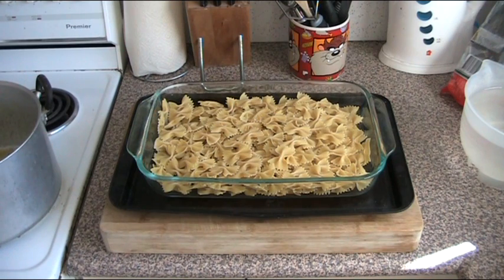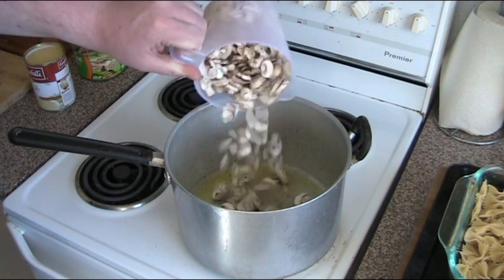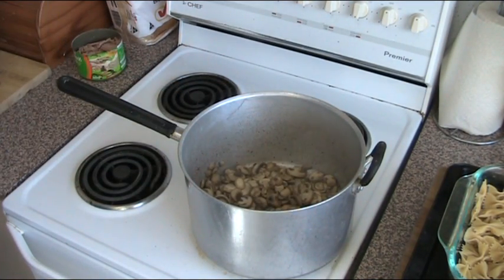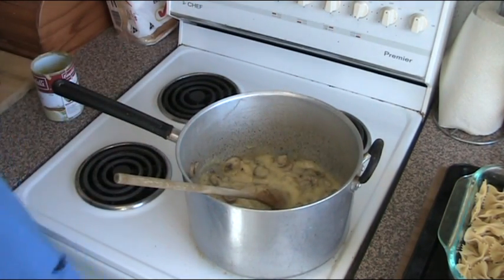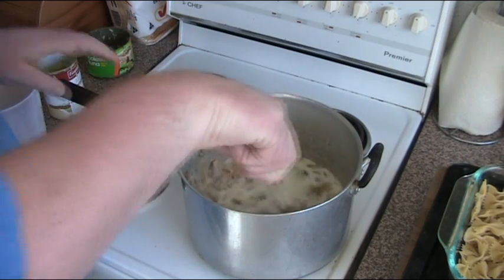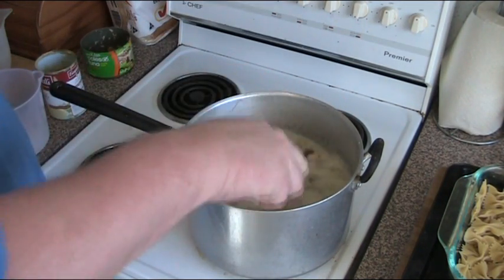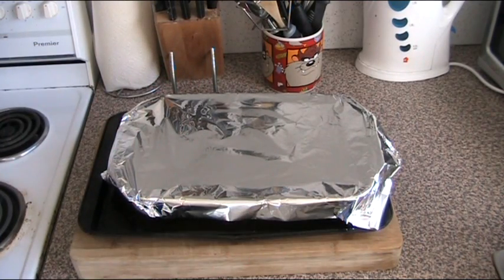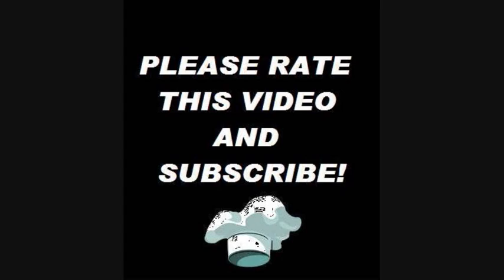Creamy Tuna and Mushroom Pasta | One Pot Chef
Creamy Tuna and Mushroom Pasta is fabulous throw-together main meal. Using simple, everyday ingredients from the pantry cupboard, together with delicious fresh mushrooms - this dish is sure to be an instant hit the next time you need to feed the troops at the last minute!

INGREDIENTS IN THIS DISH:

2 Cups of Sliced Fresh Mushrooms
500g Pack of Uncooked Pasta (I used Bow Tie)
Garlic Infused Olive Oil (or similar flavoured oil)
1 Large Can of Tuna (425g - drained)
1 Can of Cream of Celery Soup
1 Cup of Milk
7 Cups of Water